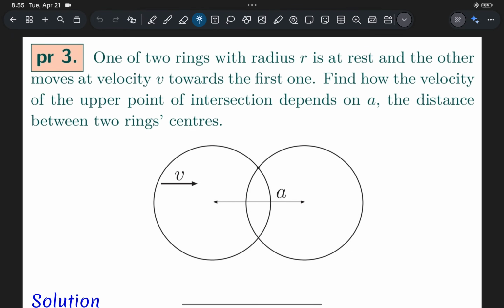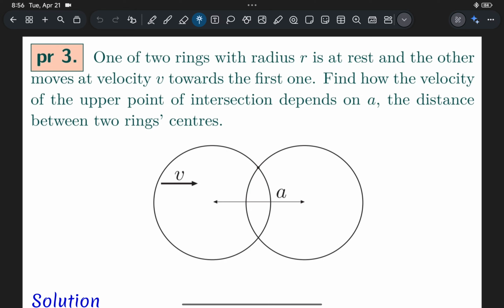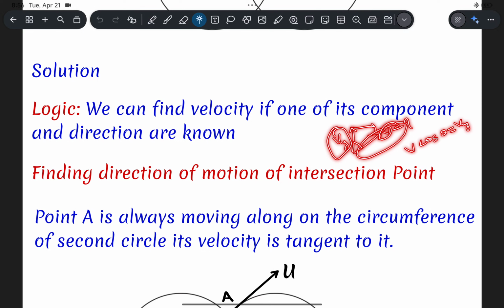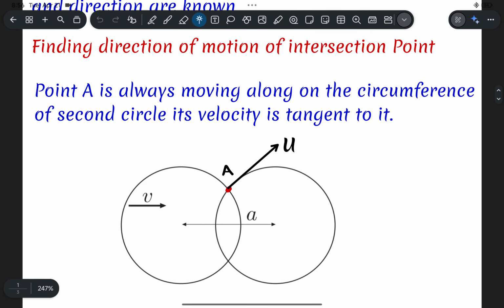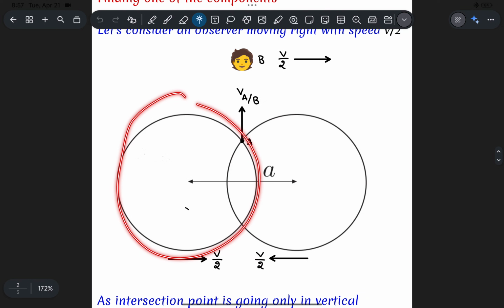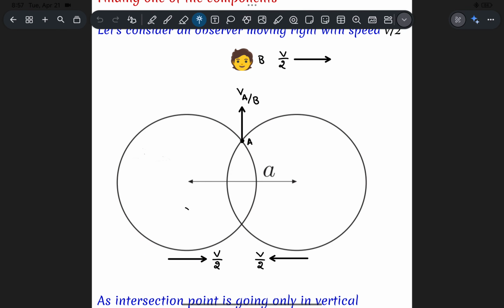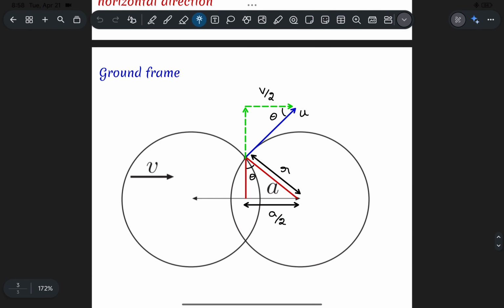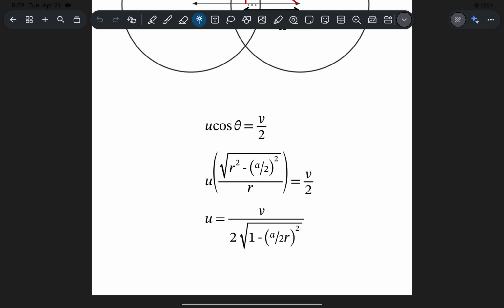Jaan Kalda | Mastering Relative Velocity: The Moving Observer Approach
Tackling a classic tricky kinematics puzzle today that feels right at home in a Jaan Kalda handout! We are looking at a system of two identical intersecting rings—one is completely at rest, while the second ring is sliding directly toward it. The challenge is to figure out the exact velocity of their upper point of intersection as the distance between the two rings changes.
If you try to solve this with brute-force coordinate geometry, it becomes a nightmare. But the true beauty of this problem is finding that "aha!" moment to unlock a much shorter, elegant solution. The core logic relies on knowing that if we can pin down the direction of the velocity and just one of its components, we can solve the whole thing. First, we know the intersection point is physically constrained to move along the circumference of the ring, meaning its overall velocity must point perfectly tangent to the edge.
To find a specific component without the heavy algebra, we shift our perspective by using relative motion. By stepping into the shoes of an observer moving horizontally at exactly half the speed of the sliding ring, the entire setup becomes perfectly symmetrical. From this specific moving vantage point, the intersection point is only moving straight up! This brilliant framing trick immediately gives us the horizontal speed of the intersection point back in the regular ground frame. By combining this single horizontal component with our known tangent direction, the entire problem falls apart beautifully in just a couple of logical steps.